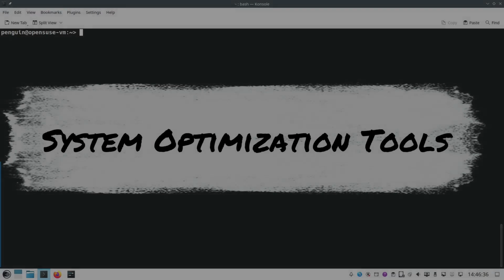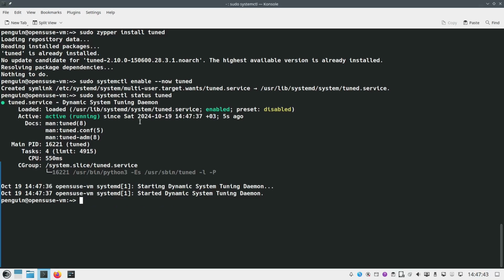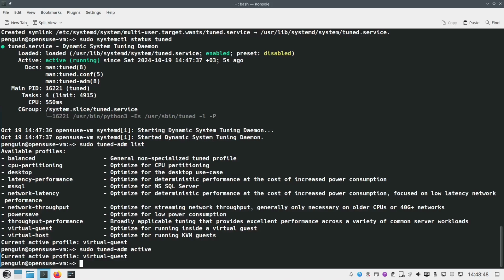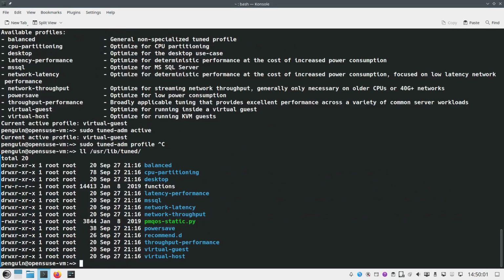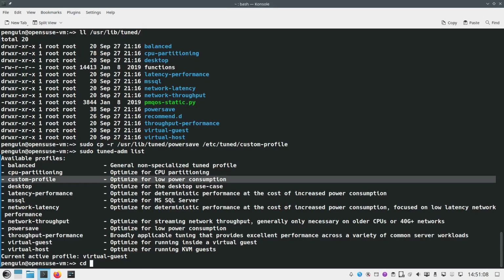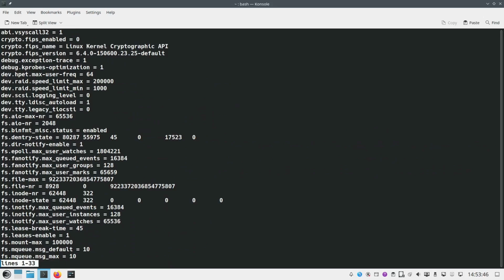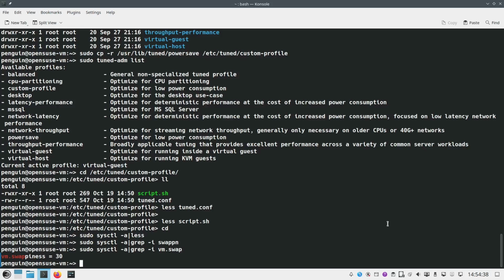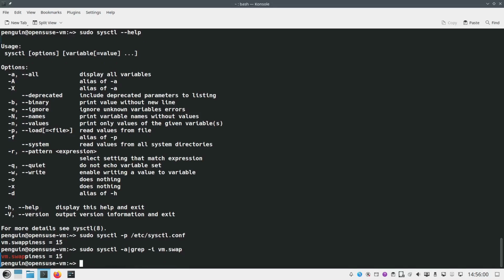Supercharge Your openSUSE Linux Performance with Tuned & Sysctl!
Unlock the full potential of your Linux system with Tuned and Sysctl! In this video, we delve into two essential tools for system optimization. Learn how to use Tuned to apply pre-configured profiles for various workloads and how to fine-tune kernel parameters with Sysctl for improved performance and efficiency. Whether you're optimizing for servers, desktops, or specific applications, this guide will give you the tools and knowledge to get the most out of your Linux setup.